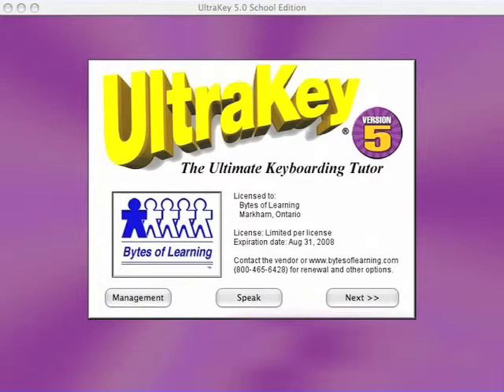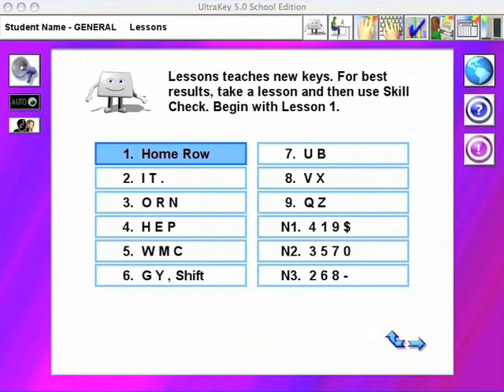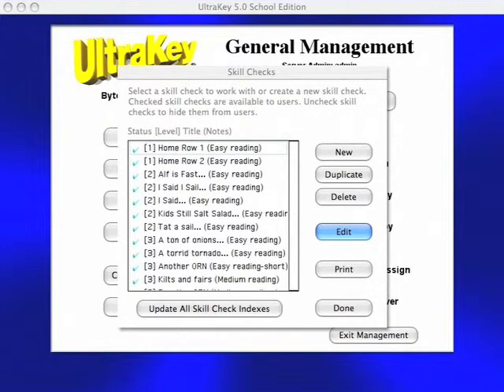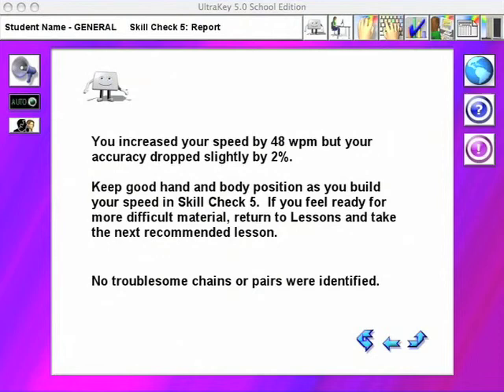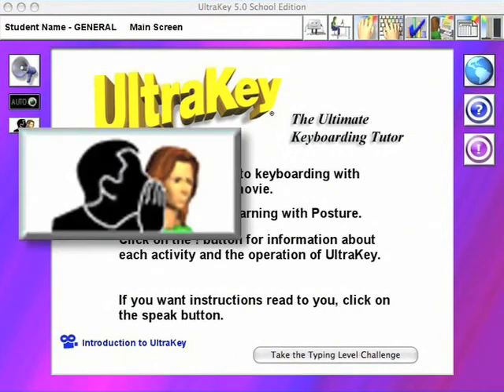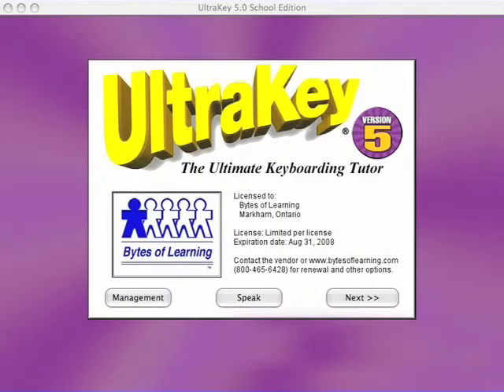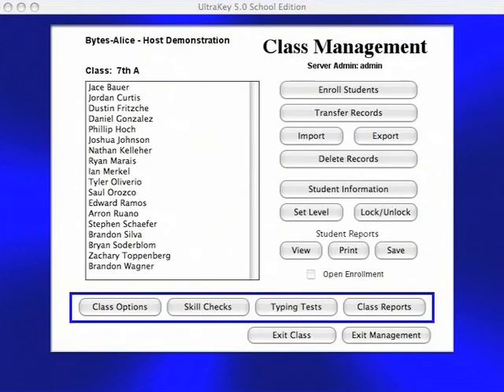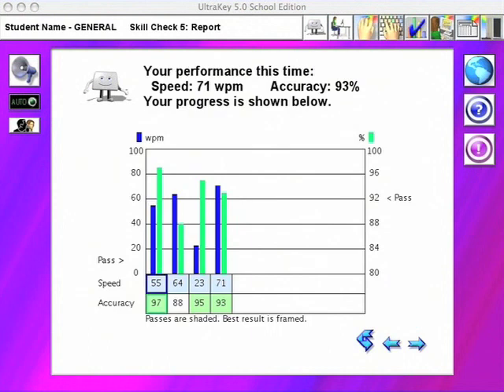UltraKey 5.0 Preview Movie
This 9-minute video takes you on an informative tour of the UltraKey 5.0 keyboarding instruction software, featuring IP-based learning management